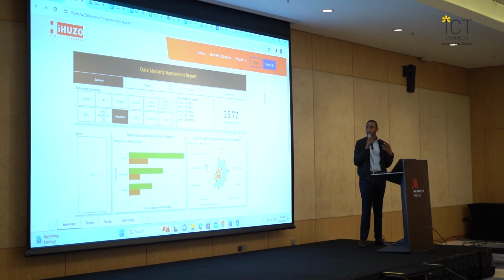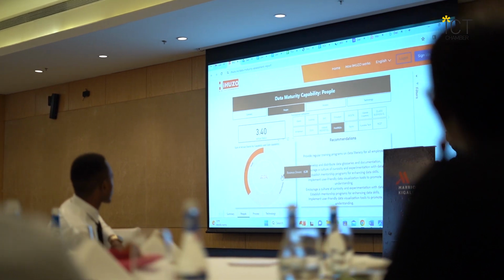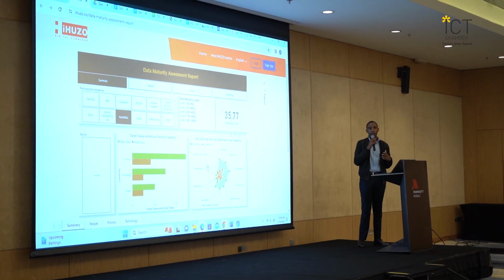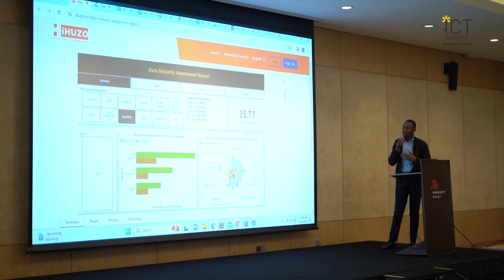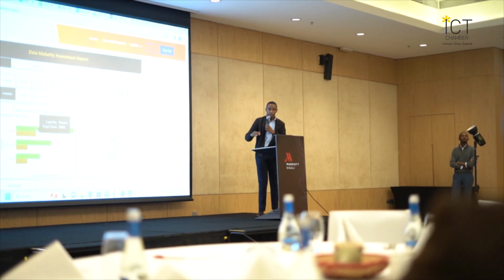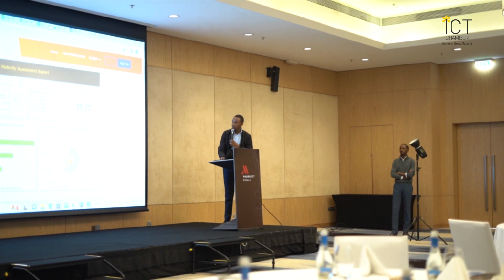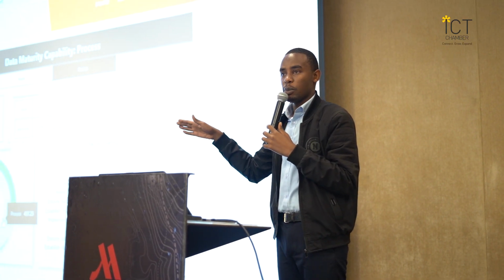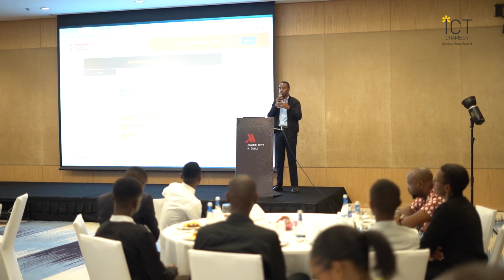Private Sector Data Acceleration Program Symposium-Full Video